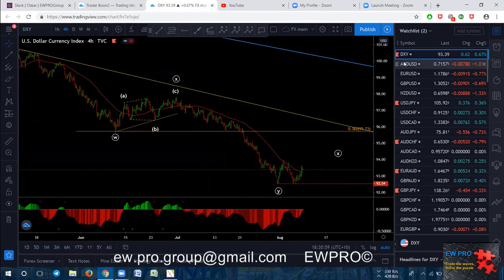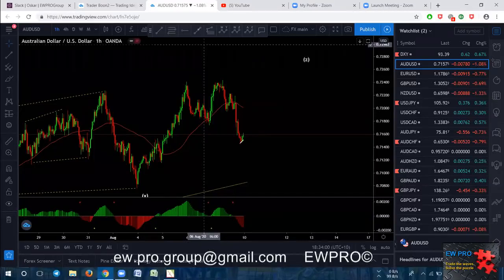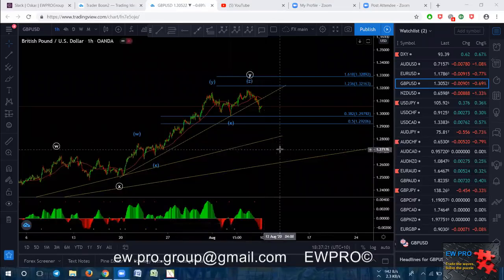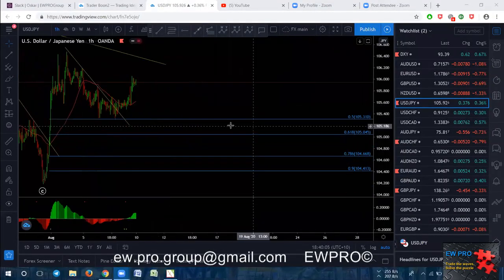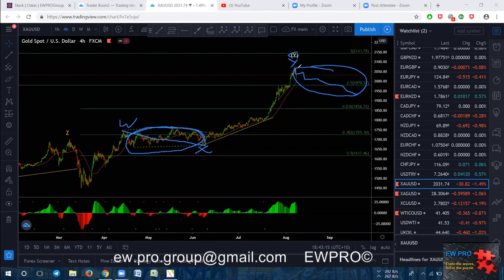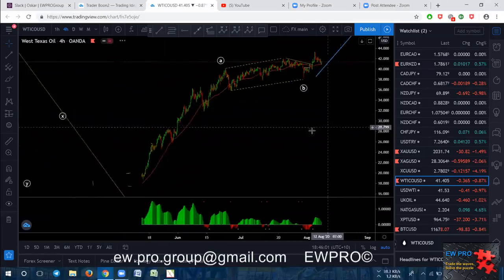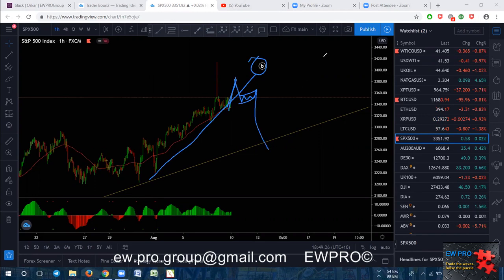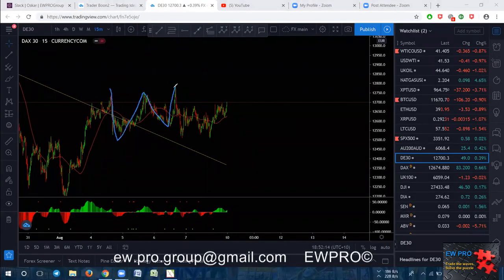Weekly FOREX Outlook 10th-14th August 2020